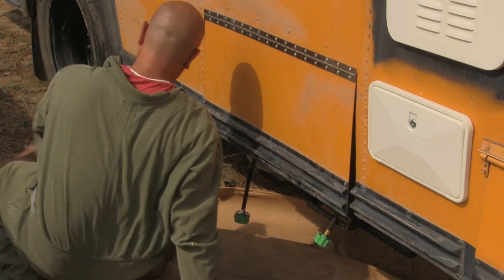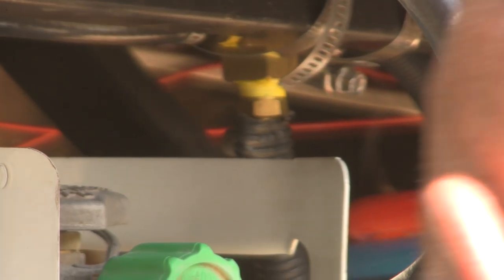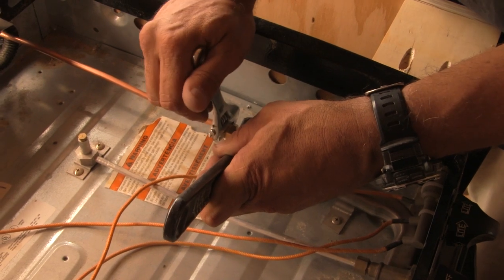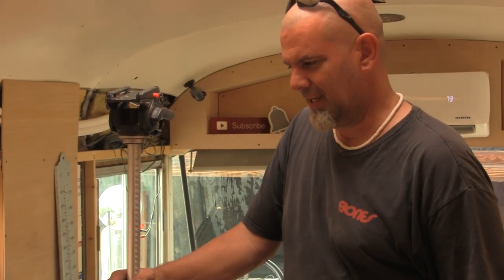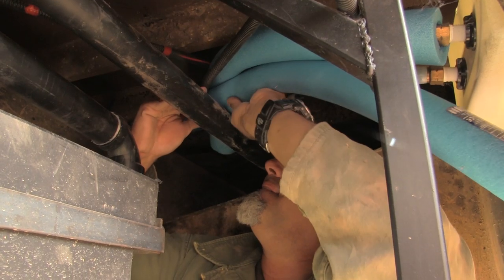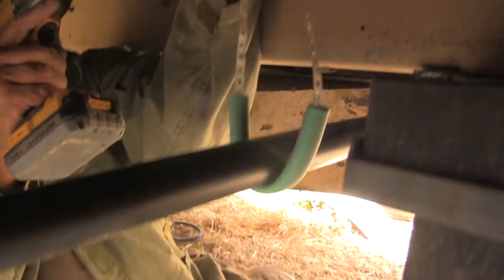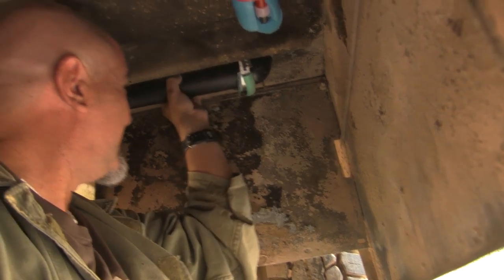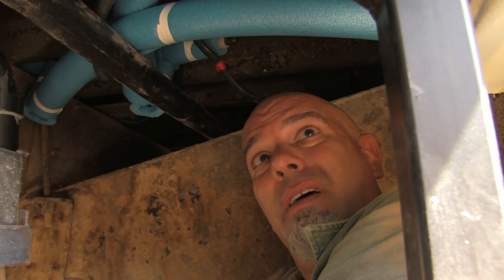Fixing Propane Issues & Finishing All Plumbing Under Our Skoolie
We had several comments from viewers about how we could fix a few issues with our propane system, and we finished up all the plumbing while we were down under our Skoolie! These aren't the glamorous jobs, but they have to be done as much as all the others. Now we can get back to working inside the bus, with that lovely air conditioning...

Products in this video:

HEPVO 1-1/2" Trap

Pentair 263037 3-Way PVC 1-1/2 inch (2 inch slip outside) Pool And Spa Diverter Valve (Big Ol' Honker Valve!)

Camco RhinoFLEX 15ft RV Sewer Hose Kit, Includes Swivel Fitting and Translucent Elbow with 4-In-1 Dump Station Fitting, Storage Caps Included, Frustration-Free Packaging (39770)

Valterra TR38 Wye Rotating Valve - 3" Hub x 1-1/2"" Hub x 3" Bayonet Cap (Our dump valve)

LASCO RV336 Bayonet Cap with Strap, 3-Inch with garden hose attachment

Wire Loom Black 100' Feet 3/8" Split Tubing Hose Cover Auto Home Marine

Our Gray/Black tank:Alpha Systems (VB22548H 22" x 54" x 8" Holding Tank)

Our Fresh Water Tank: 100 gallon  81" x 11" x 26"

"And You Still Wonder" by Tommy Ljungberg

Mike & Kerry